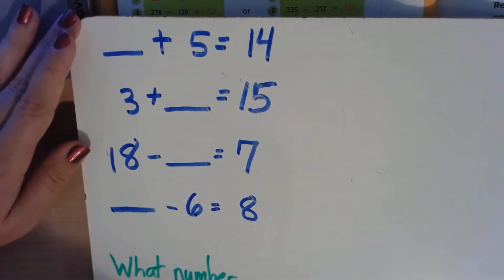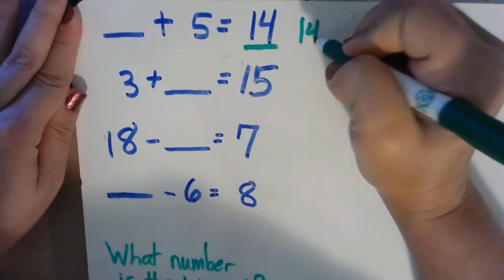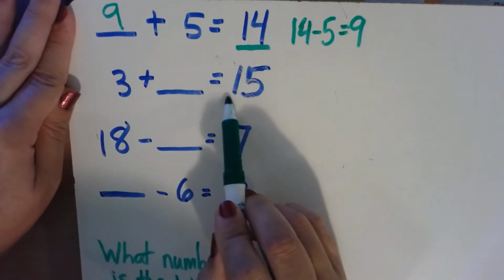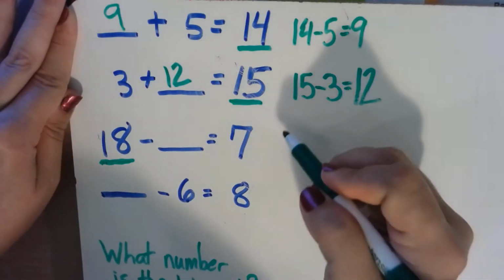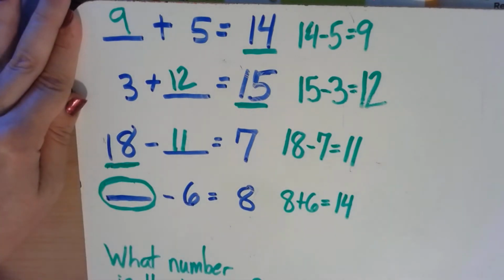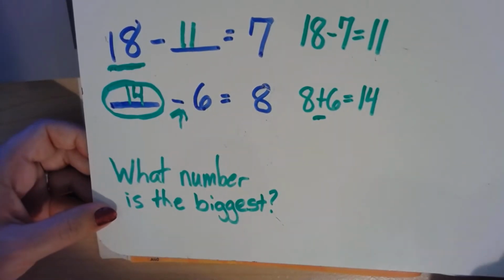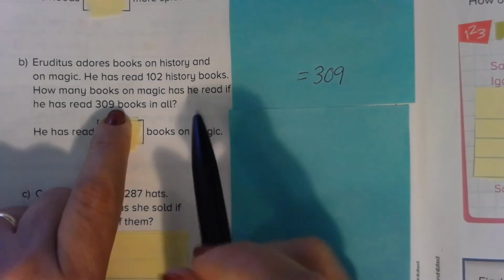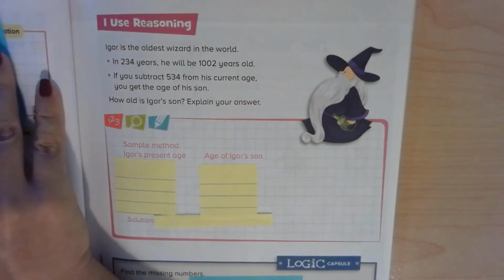8. Missing Terms